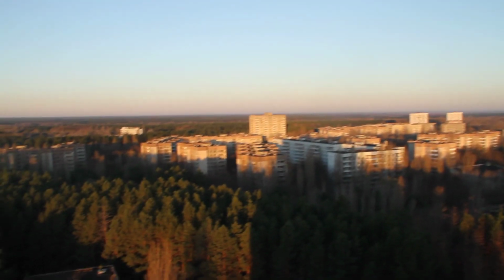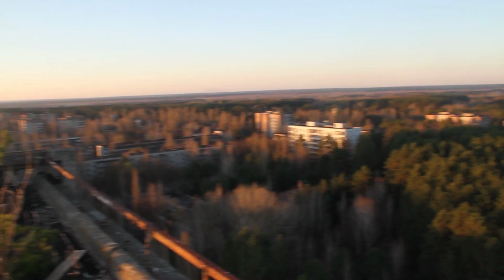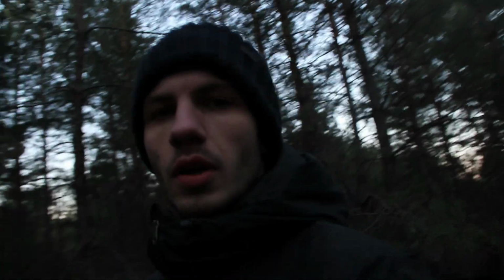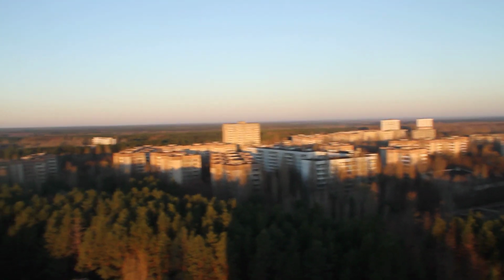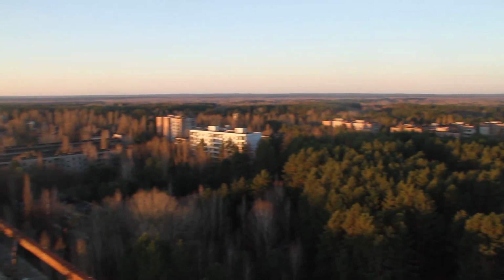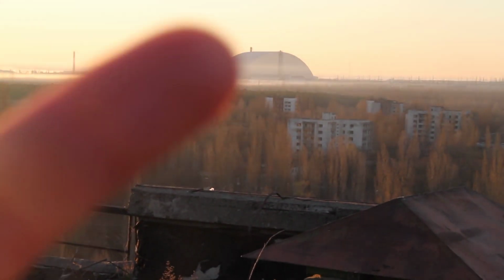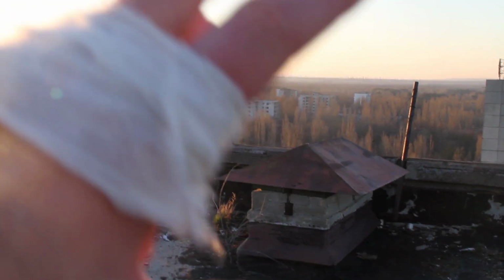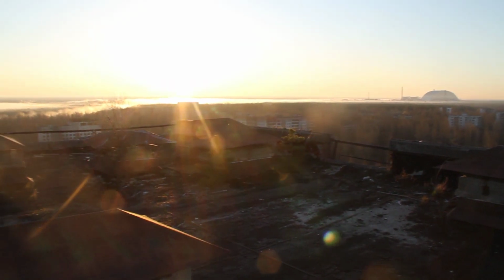I Snuck Into the Chernobyl Exclusion Zone Illegally - Stalker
April this year is a mad one. I snuck into the Chernobyl Exlcusion Zone with a group of stalkers from Kiev. We done a 4 day hike in the Zone, 60 miles in 1 week!

This is the first of 4 Chernobyl videos...